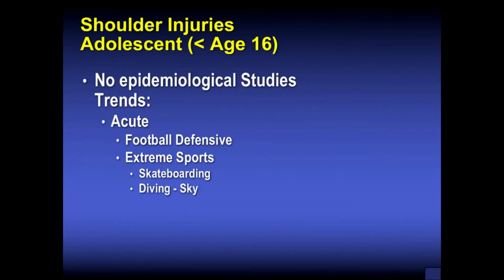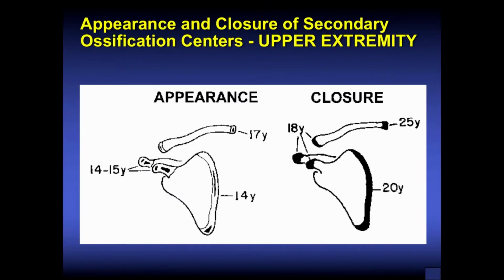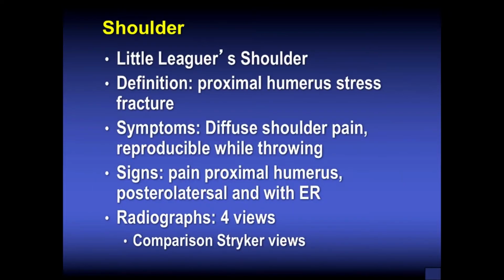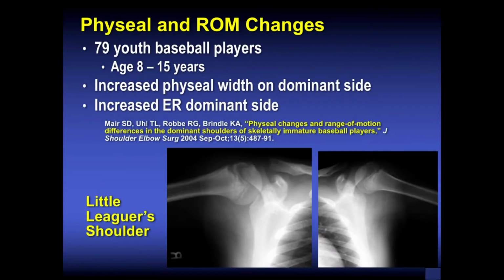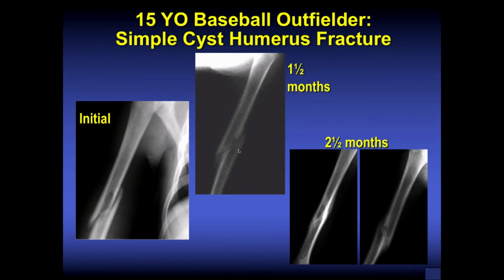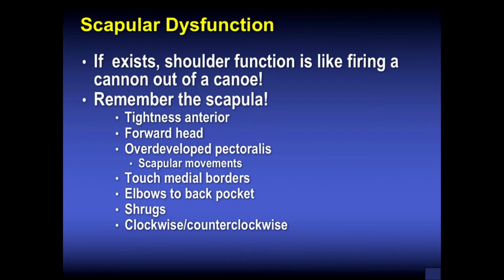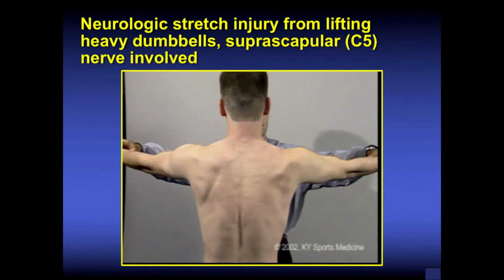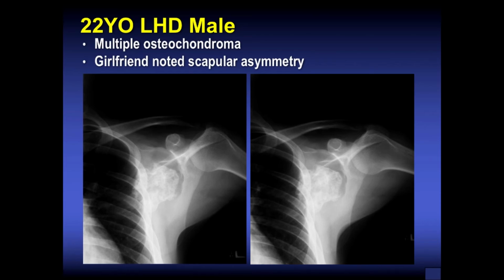683 02 Shoulder Why does my Arm Hurt? From Little Leaguers to Golden Sneakers Case-Based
Mary Lloyd Ireland, M.D.
Professor - University of Kentucky Dept. of Orthopaedic Surgery
and Sports Medicine

0:42
Shoulder Injuries Adolescent (less than Age 16)
No epidemiological Studies Trends:
•Acute
 •Football Defensive
 •Extreme Sports
  •Skateboarding
  •Diving - Sky

1:02
Contributions of individual growth regions to overall limb length.
from Ogden JA. Skeletal Injury in the Child.  Philadelphia: W.B. Saunders, 1990.

2:14
Appearance and Closure of Secondary Ossification Centers - UPPER EXTREMITY

2:39
Cont'

3:28
16 YO WM
Epiphyseal displaced fracture of the medial clavicle at the level of the sternoclavicular joint

4:31
1 year post injury

4:40
Shoulder
• Little Leaguer's Shoulder
• Definition: proximal humerus stress fracture
• Symptoms: Diffuse shoulder pain, reproducible while throwing
• Signs: pain proximal humerus, posterolatersal and with ER
• Radiographs: 4 views
 • Comparison Stryker views

5:15
Distal radial growth arrest
Little Leaguer's Shoulder

6:31
Little Leaguer’s Shoulder
• 23 patients
• Age: average 14 years
 • 19 of 23 were pitchers
• Pain while throwing
• Symptoms: average duration 7.7 months
• Treatment: rest for average 3 months
• Follow up: average 9.6 months
• 21/23 (91%) returned to baseball
Carson WGJ, Gasser SI, “Little Leaguer’s Shoulder:
A Report of 23 Cases,” Am J Sports Med 1998;26:575-580.

7:34
Physeal and ROM Changes
• 79 youth baseball players
 • Age 8 – 15 years
• Increased physeal width on dominant side
• Increased ER dominant side
Mair SD, Uhl TL, Robbe RG, Brindle KA, “Physeal changes and range-of-motion differences in the dominant shoulders of skeletally immature baseball players,” J Shoulder Elbow Surg 2004 Sep-Oct;13(5):487-91.

Little Leaguer’s Shoulder

8:11
BioMechanics: The Magazine of Body Movement and Medicine
Vol. 10, No. 4
April, 2003

8:25
15 YO Baseball Outfielder: Simple Cyst Humerus Fracture

9:27
12 Y, 6 mo. old, broke left wrist.
One week later, fell onto R upper extremity
Humerus Fracture Through Simple Cyst Pathologic – Abnormal Bone

10:02
Follow up

10:21
~ 3 years after fracture Complete filling in of cyst

10:35
Remember to examine scapular position
• Have patient reproduce symptoms
• If scapula is unstable, shoulder problems will result
• An unstable scapula is similar to firing a cannon out of a canoe

11:11
Scapular Dysfunction
•If exists, shoulder function is like firing a cannon out of a canoe!
•Remember the scapula!
 •Tightness anterior
 •Forward head
 •Overdeveloped pectoralis
  •Scapular movements
 •Touch medial borders
 •Elbows to back pocket
 •Shrugs
 •Clockwise/counterclockwise

11:44
Protraction/Retraction of the Scapula

12:53
EXAM VIDEO
Neurologic stretch injury from lifting heavy dumbbells, suprascapular (C5) nerve involved

14:09
EXAM VIDEO
Scapular asymmetry - golfer

15:20
Like firing a cannon out of a canoe . . .

15:33
22YO LHD Male
• Multiple osteochondroma
• Girlfriend noted scapular asymmetry

16:38
CT Scan